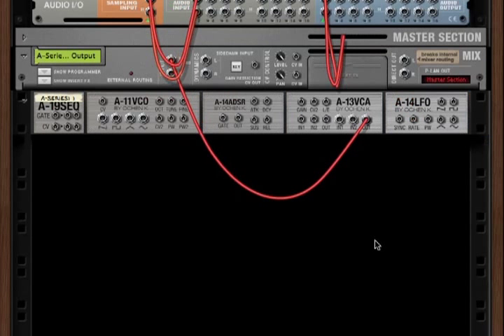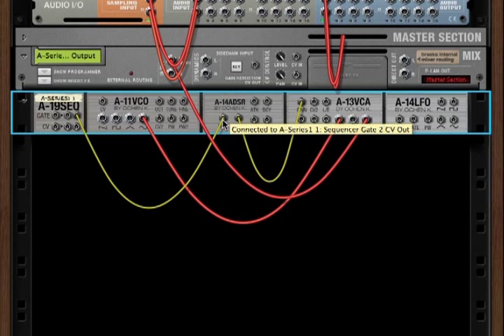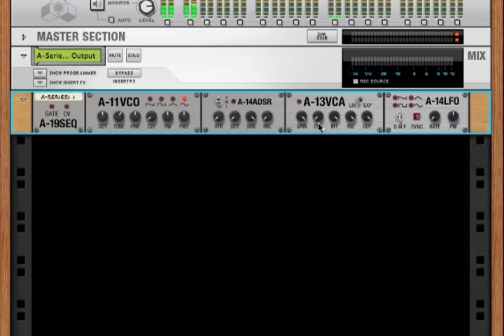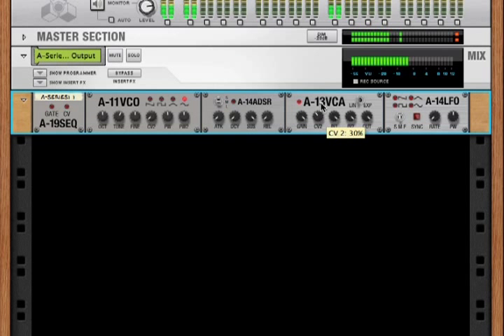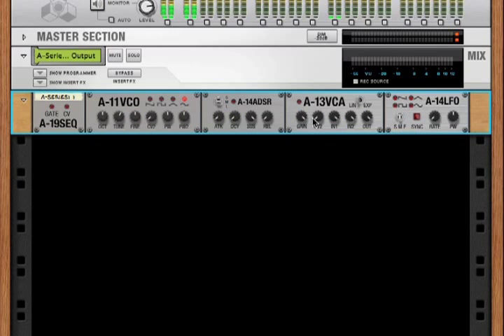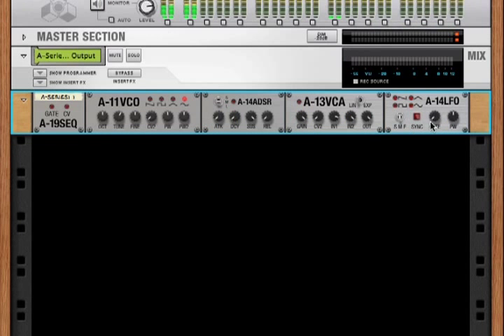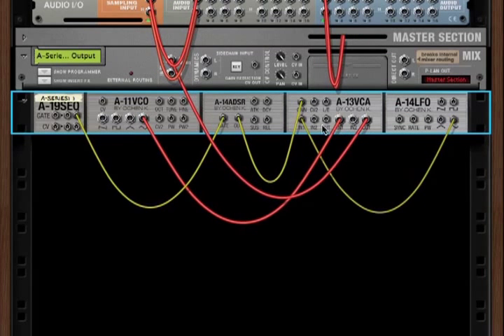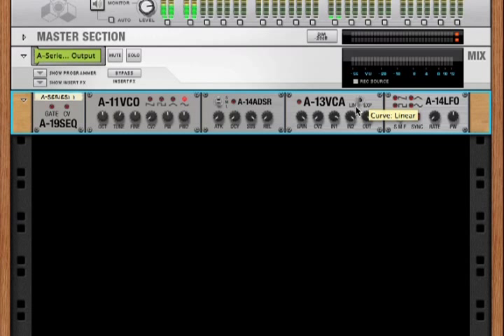A-13VCA module from the A-Series Modular Synth Rack Extension for Reason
The A-Series Modular Synth is the first fully modular synth for Reason, where you can design your synths however you want for whatever sound you can imagine. And because all the modules are mix-and-match, all those Reason effects and devices that you already have can go right inside your custom synth.

The A-13VCA is a voltage controlled amplifier allowing multiple signals to control a sound's gate shape, with two gain CV ins and a two-in audio mixer. Each parameter can be controlled by CV input.